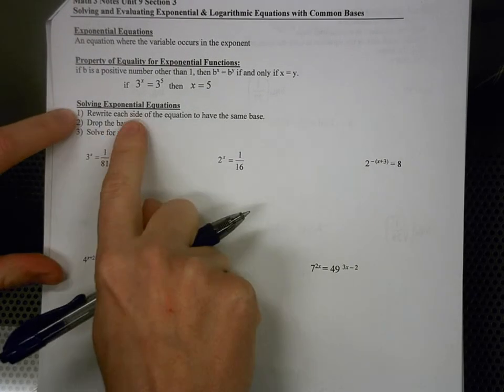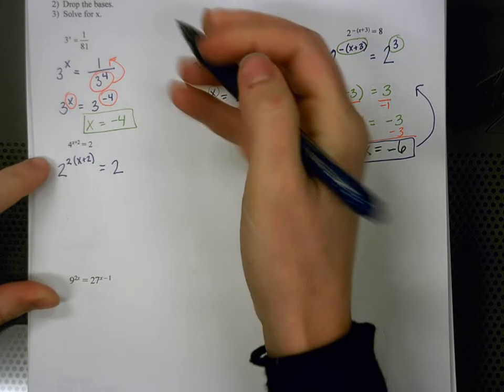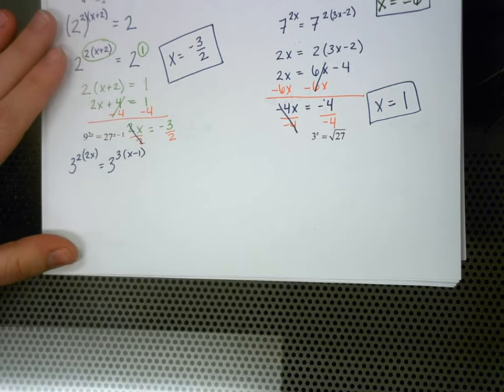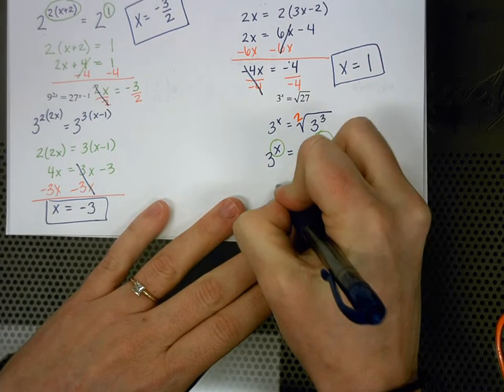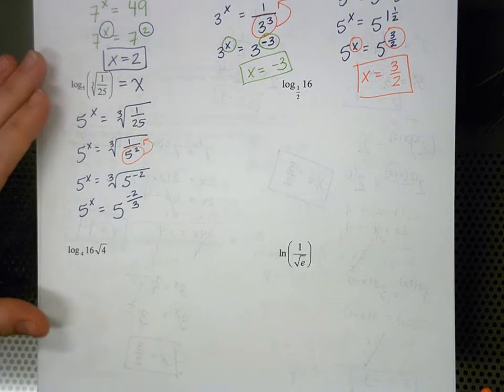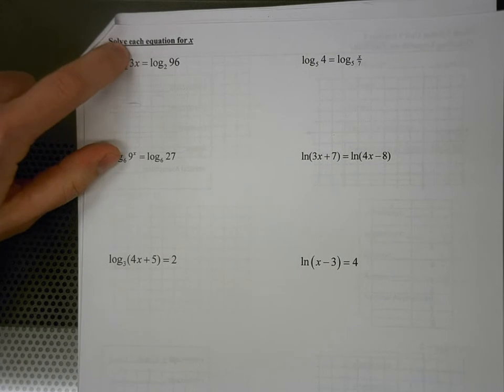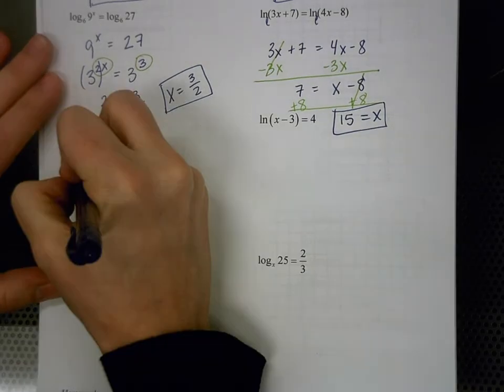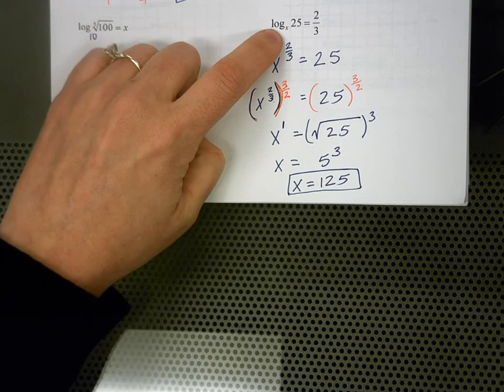Math 3 Unit 9.3 Solving and Evaluating Exponential & Logarithmic Equations with Common Bases